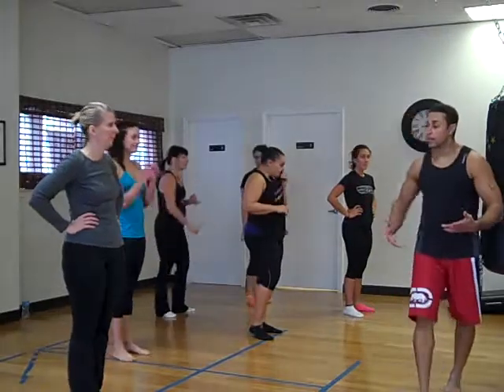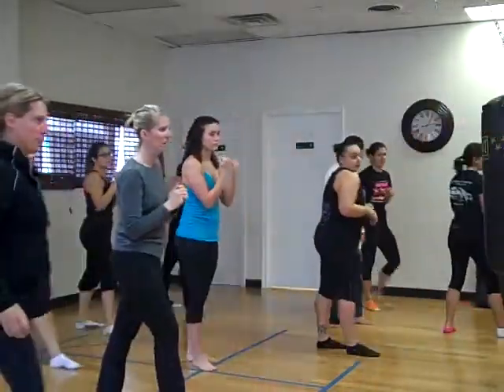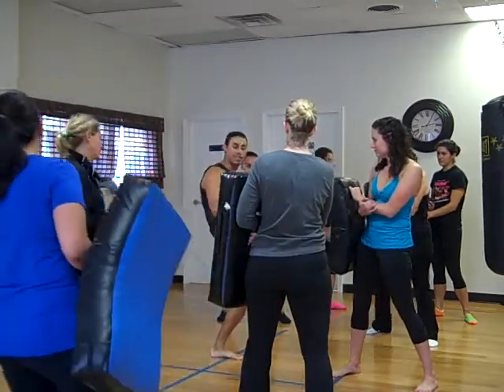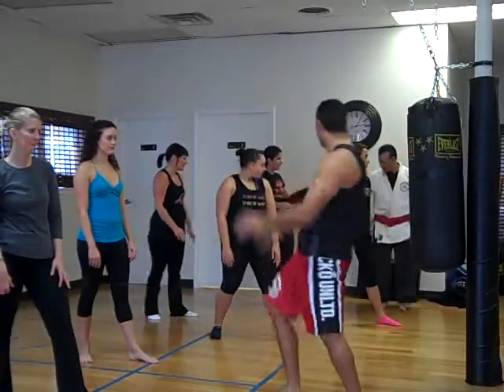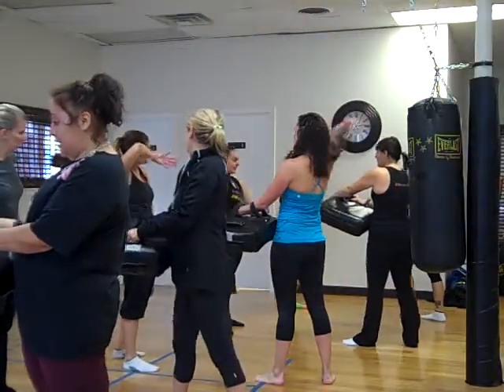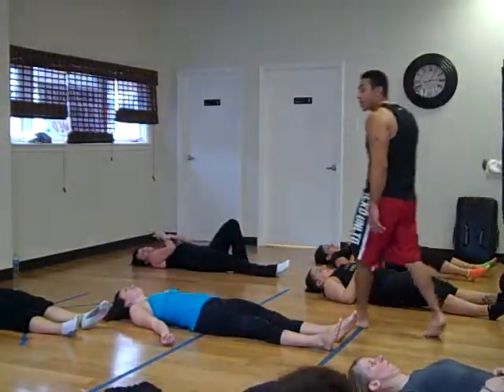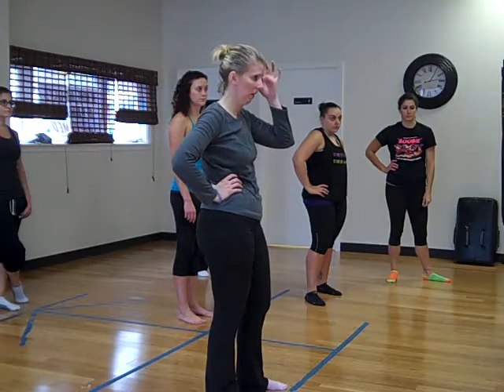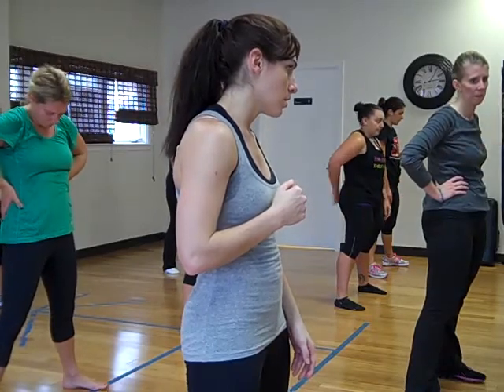YAMABUSHI JUJUTSU AIKIJUTSU RYU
Shihan  Rene self defense wkshp